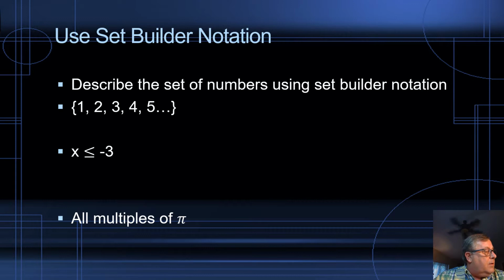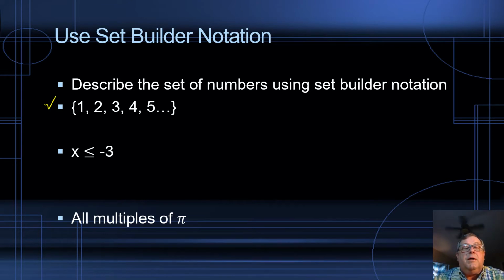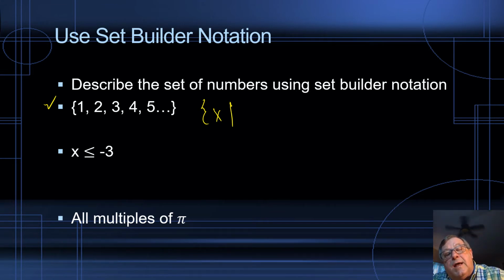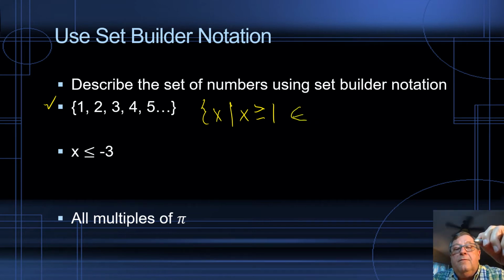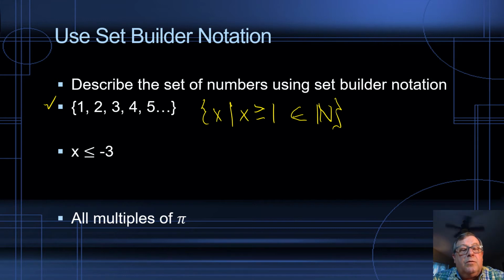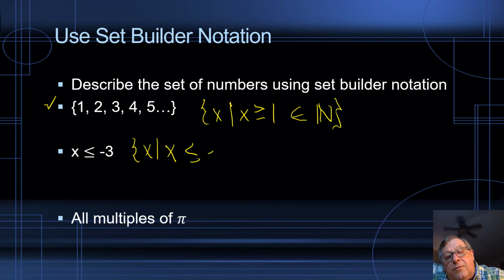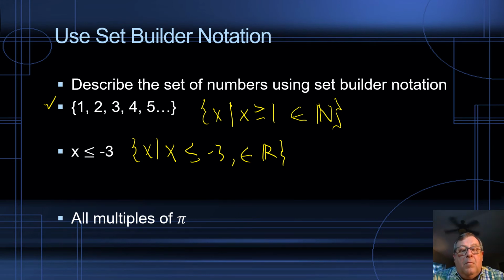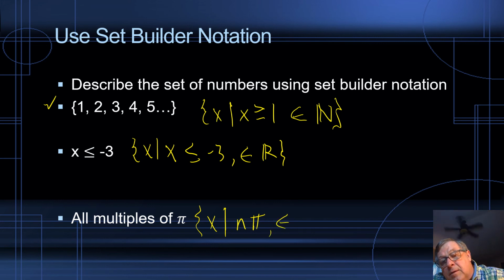Use Set Builder Notation